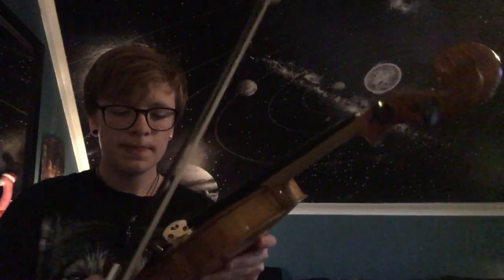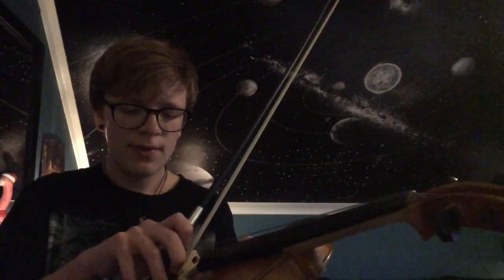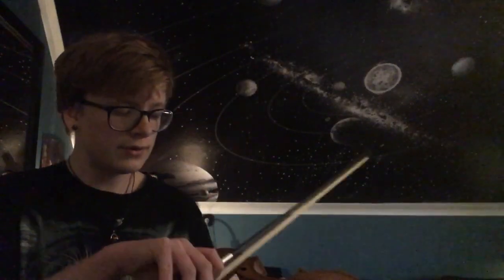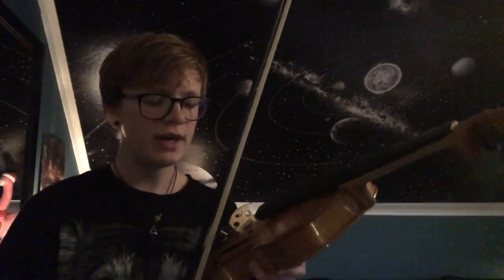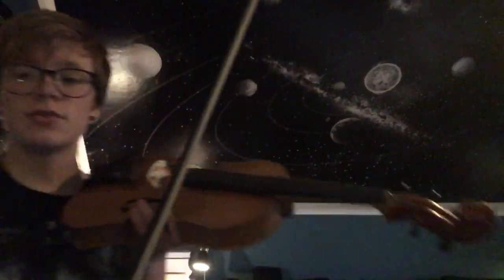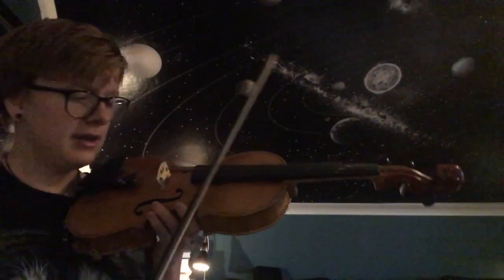Week 1 of playing the violin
Also one thing I forgot to ask, how often are you supposed to rosin your bow?

I hope you have a great week!
- Kovu